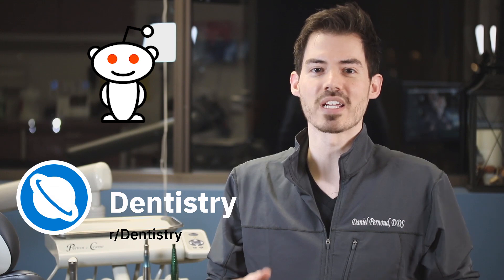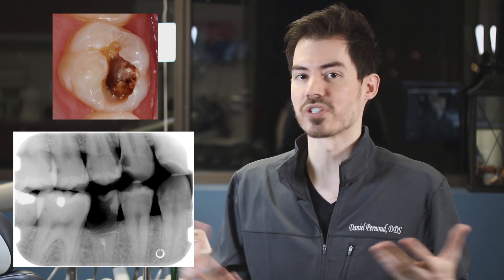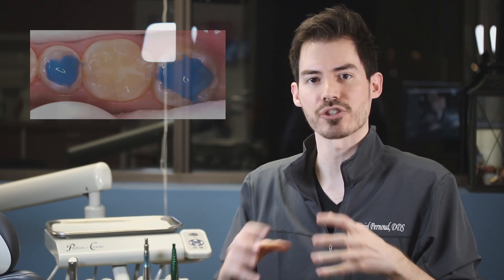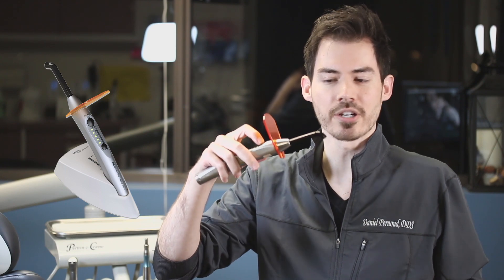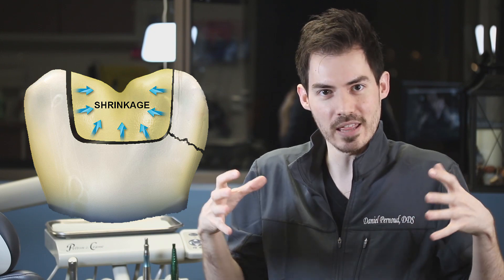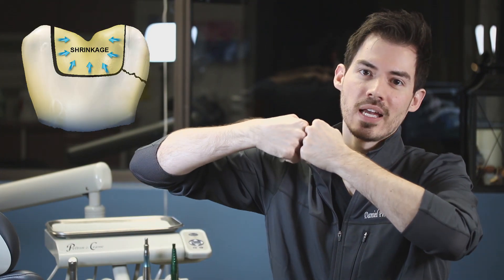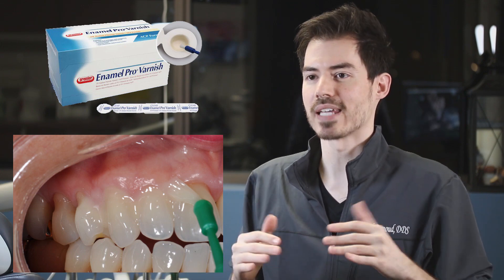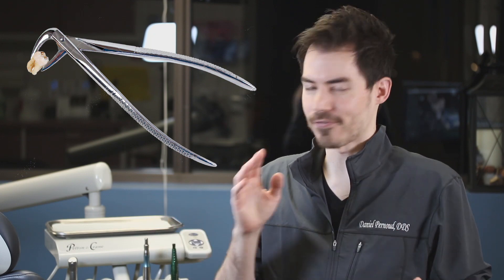Tooth sensitivity after a new filling was placed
All too often, I read about sensitivity after a new filling is placed. Here, I explain the procedure of what dentists do during a resin filling and what could possibly have caused your sensitivity. Although fillings are basic dentistry, there is more science happening behind the scenes than you may realize. Like a chain link, the integrity, strength, and design are only as strong as the weakest link. Knowledge, care, and flawless execution are critical to minimize the chance of complication.

I want to be clear that sensitivity after any filling is normal up to a point. I tell my patients to give it 2 weeks. During that time, the sensitivity should taper off. If it stays the same or gets worse, then we need to investigate.

I regularly recommend Sensodyne toothpaste to help reduce sensitivity. It is not a cure, and not applicable to all situations, but it does help tremendously.

I pride myself on the ability to provide a wide variety of modern dental procedures and technologies with vast knowledge of the science behind what makes them work.

Beyond our thoroughness and ability to treat people with the best that dentistry can offer, we genuinely care about our patients' well-being. They always come first. This is why I am passionate about taking time to listen and to educate.